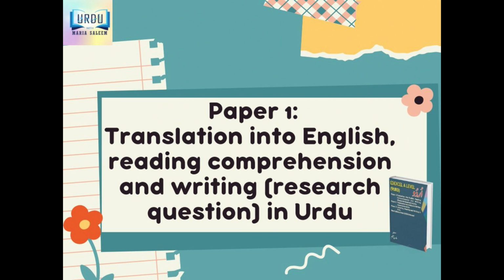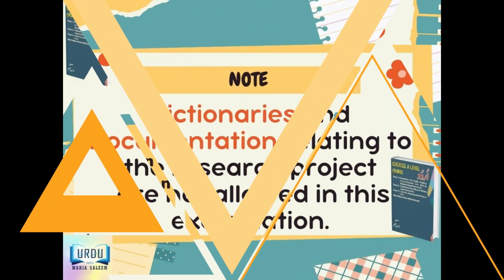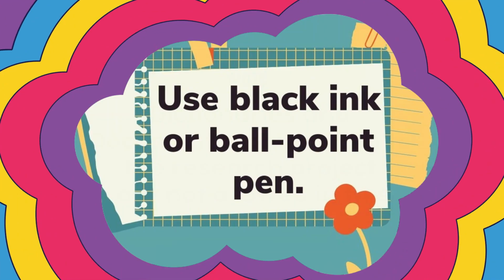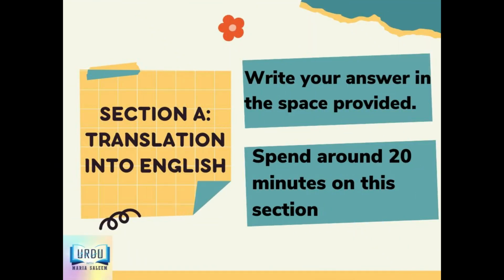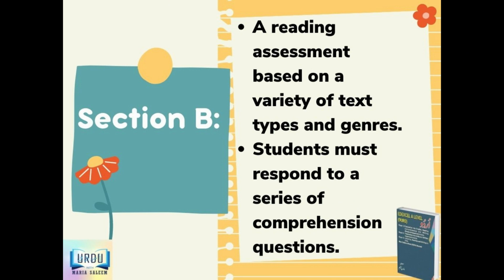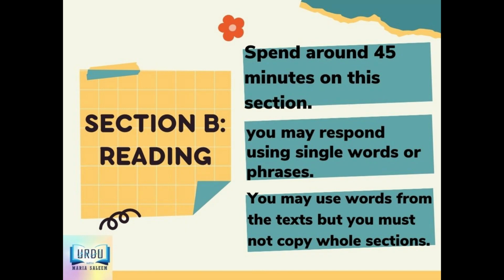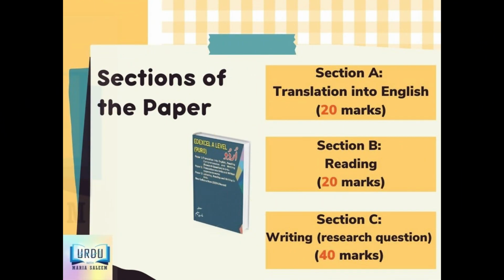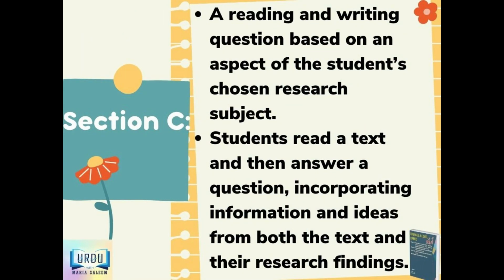THE ULTIMATE GUIDE TO EDEXCEL A LEVEL URDU PAPER 1( PART 1)